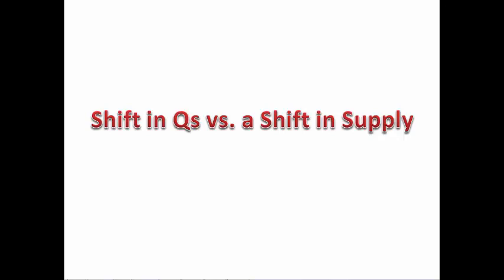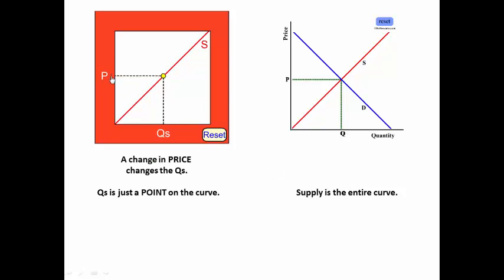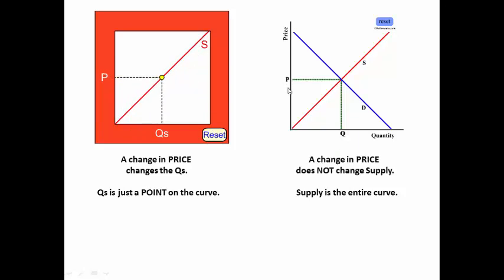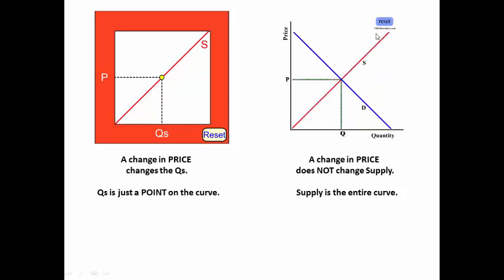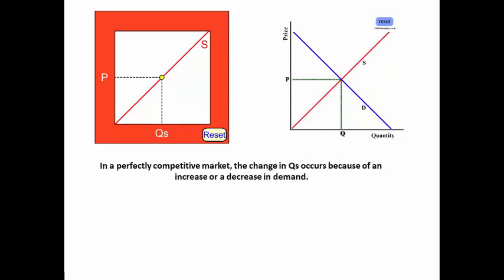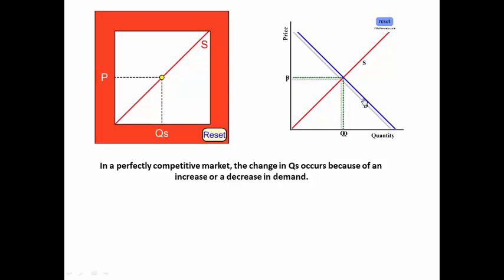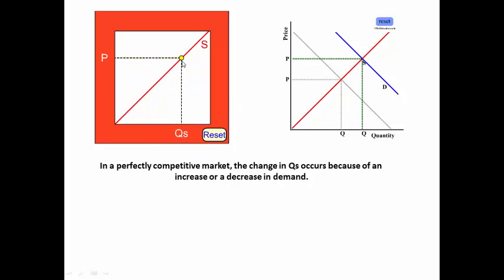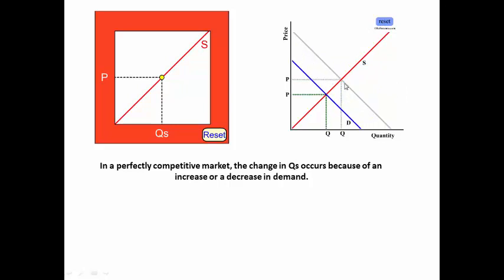Reffonomics Videos: Qs vs. Supply